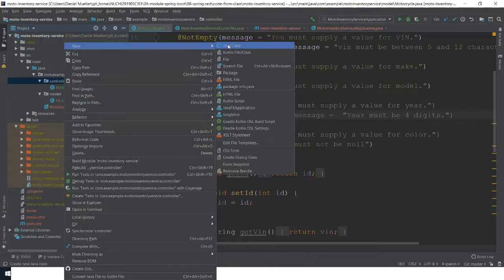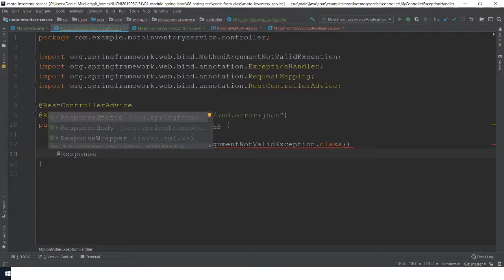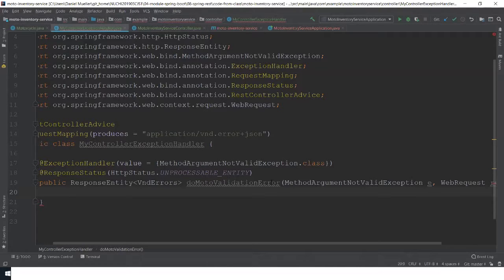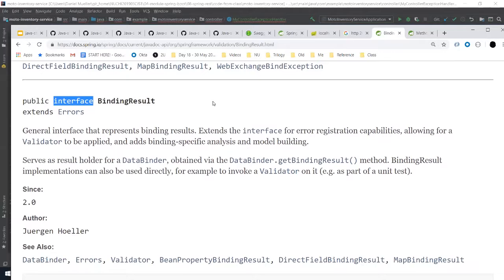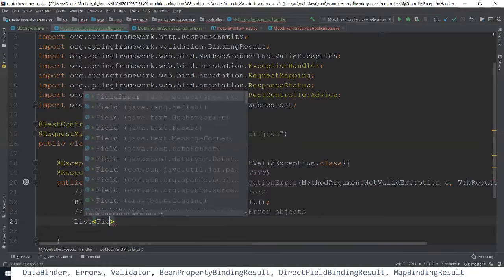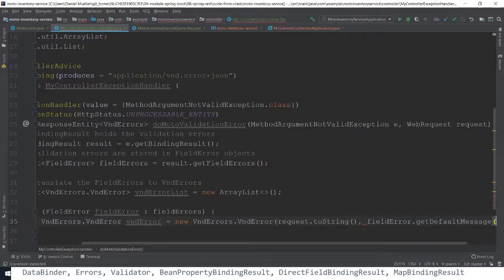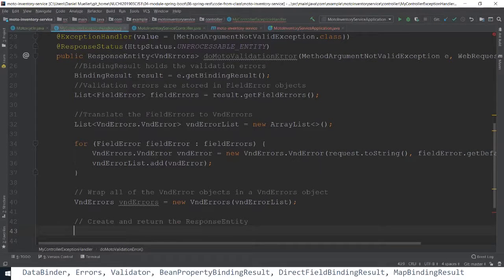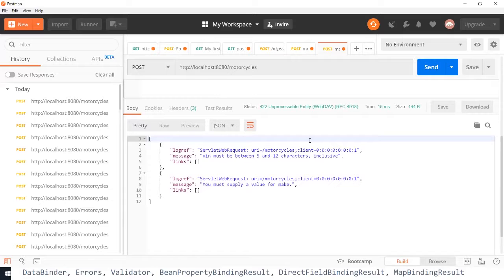Java - Moto Error Handling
Adding Error Handling to the Moto Inventory Service